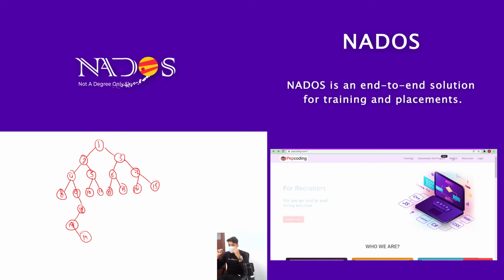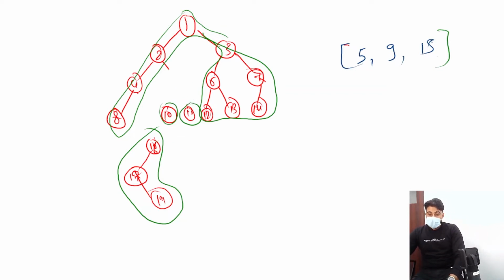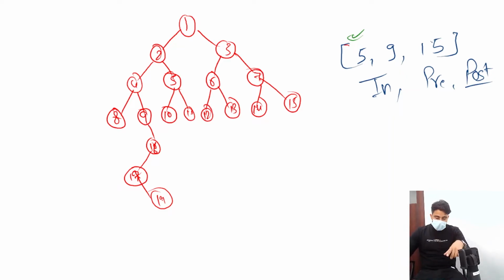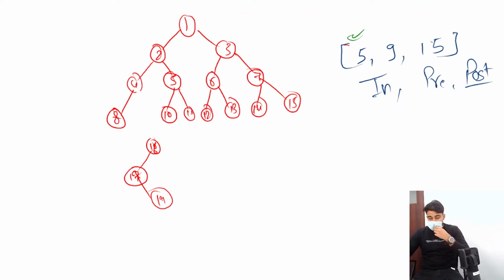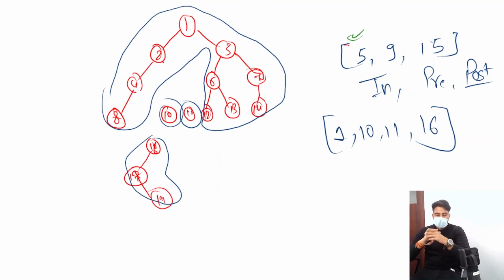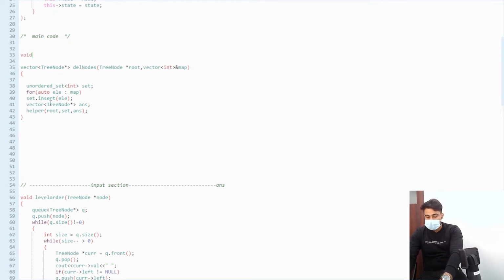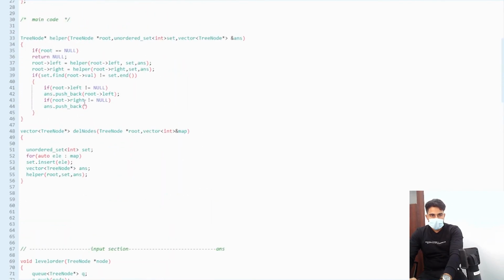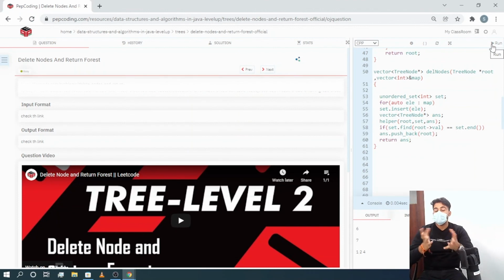Delete Nodes And Return Forest | Module : Trees | In English | CPP | Video_51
Question Name:
Delete Nodes And Return Forest

Question Statement:
Given the root of a binary tree, each node in the tree has a distinct value.

After deleting all nodes with a value in to_delete, we are left with a forest (a disjoint union of trees).

Return the roots of the trees in the remaining forest. You may return the result in any order.

Topic: Delete Nodes And Return Forest trees binary Tree

TimeComplexity: O(N)

SpaceComplexity: O(n-k)
 Where k is the number of nodes being deleted from a tree.